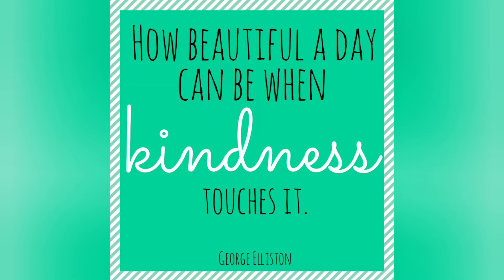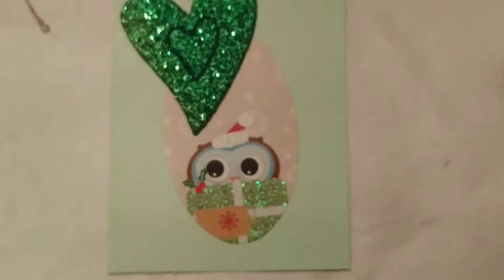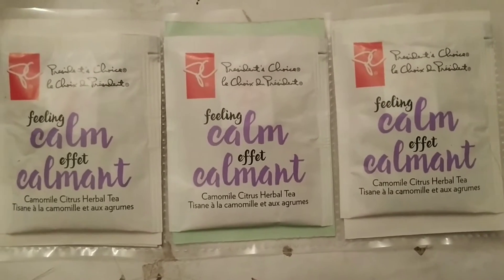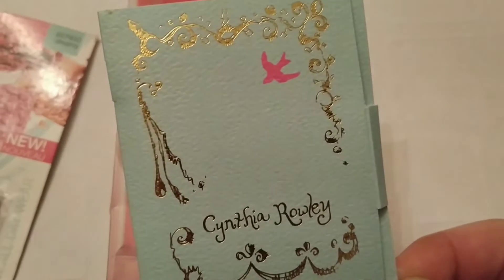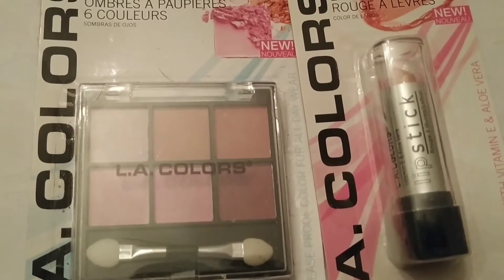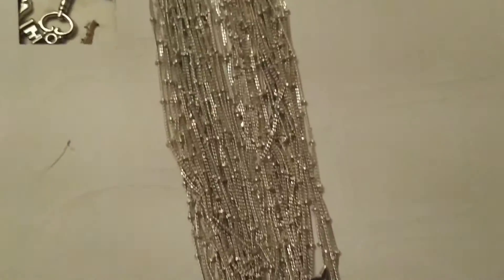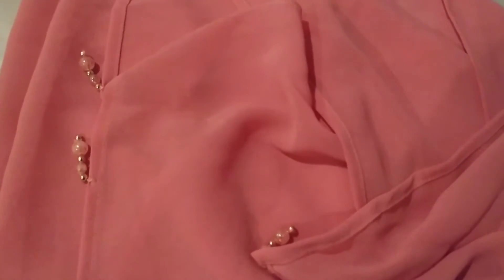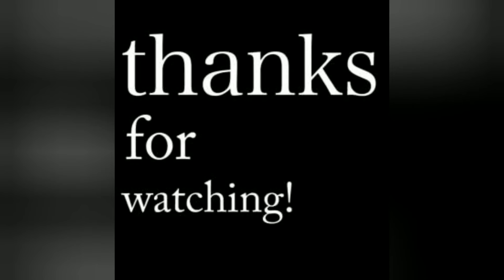Packaging a RAK for Lisa's Paradise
I did a packaging up video mainly because besides being blind as a bat I forget stuff lol.  So I wanted to keep a record for myself of what I sent to whom.  This was what I sent to Lisa (Lisa's Paradise)  She sent me a very thoughtful gift and I wanted to repay her kindness.  It took me forever to figure out what to send her lol.  Over the summer I ordered her something from AliExpress and they totally screwed up the order and I've been thinking ever since what should I send her.  As you know it can be hard to figure out sometimes when you don't really know a person too well what they may like and you want to pick something that you think is special.  I really hope she likes and enjoys what I sent her.  I thought of her going to her favourite Myrtle Beach ... it really was what was the inspiration behind what I chose.

Thanks to all of you for watching  I really appreciate it ❤️

My videos are intended for adults only.